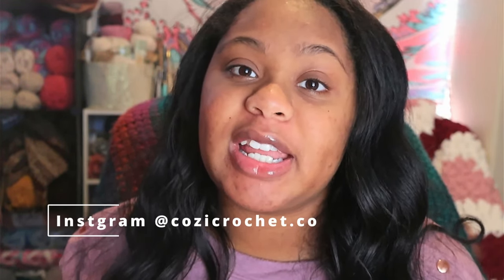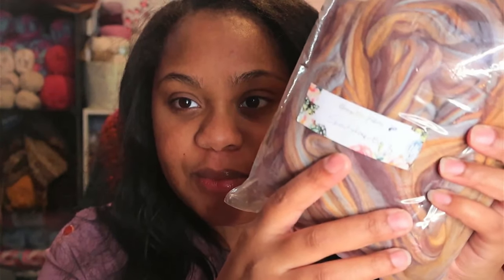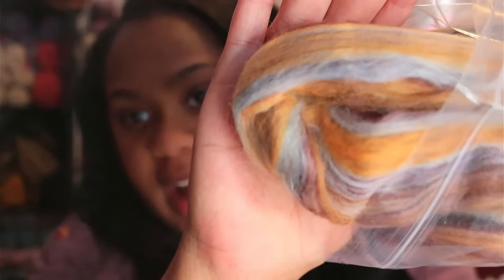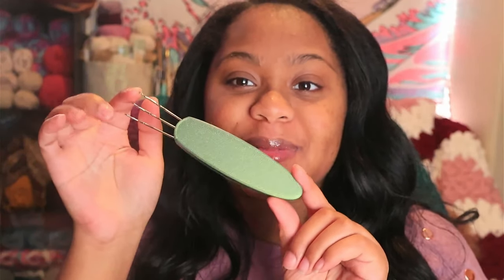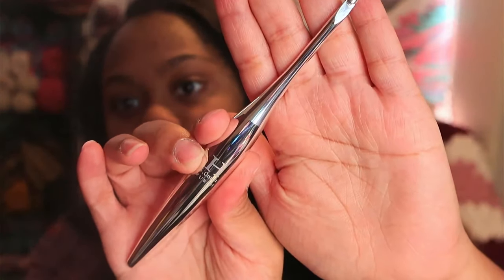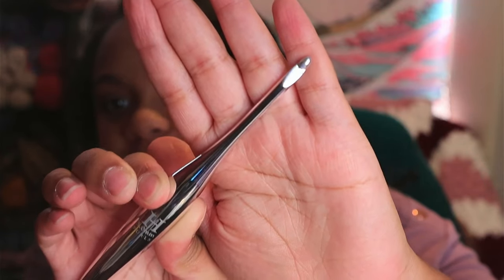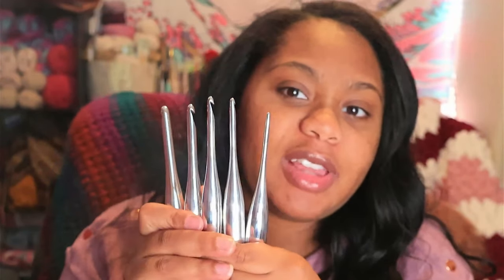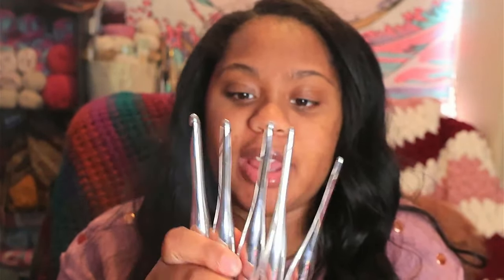WHAT I GOT FOR CHRISTMAS 2023 FIBER ARTS EDITION!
Amazon Storefront

Items used

Drop Spindle

Furls Hooks